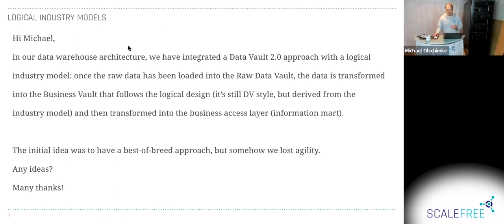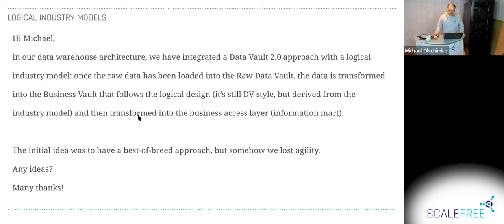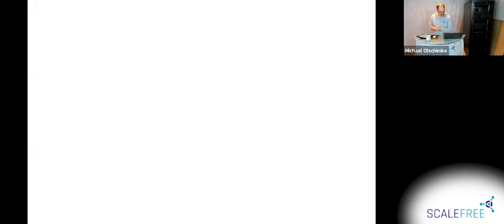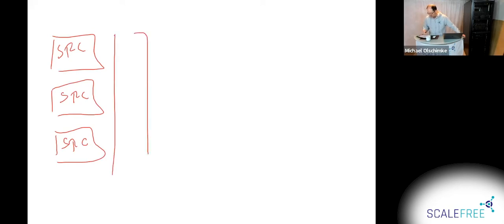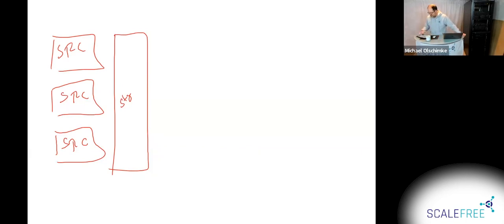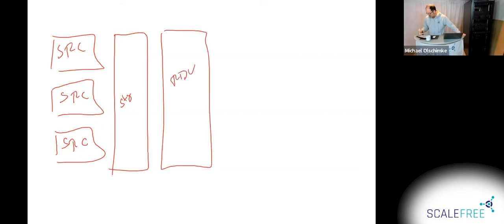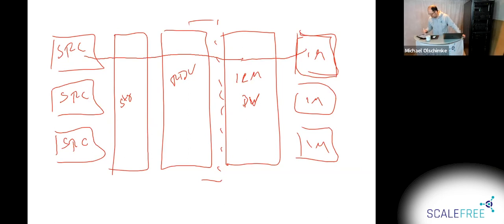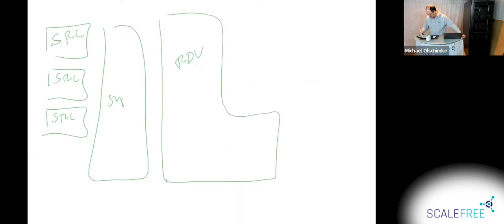Logical Industry Models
Quote: "In our data warehouse architecture, we have integrated a Data Vault 2.0 approach with a logical industry model: once the raw data has been loaded into the Raw Data Vault, the data is transformed into the Business Vault that follows the logical design (it’s still DV style, but derived from the industry model) and then transformed into the business access layer (information mart).

The initial idea was to have a best-of-breed approach, but somehow we lost agility."

Michael discusses how and where to place logical vendor models in a successful Data Vault 2.0 architecture.